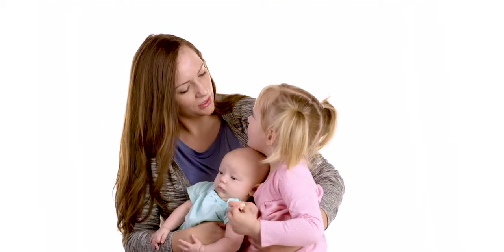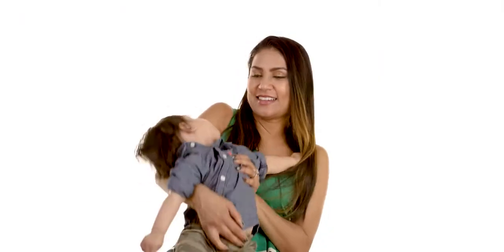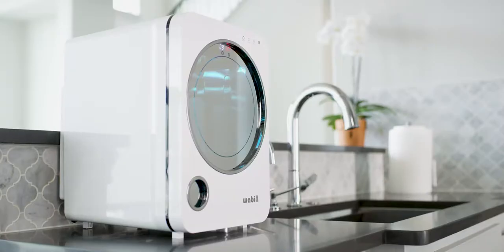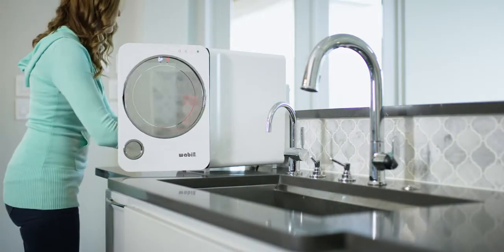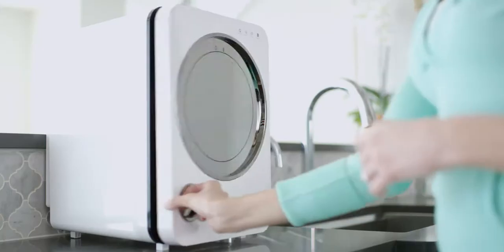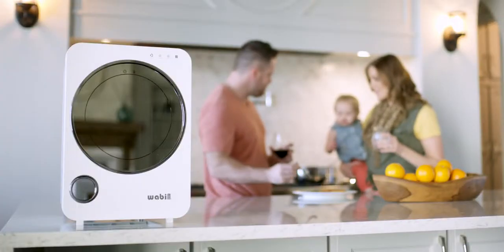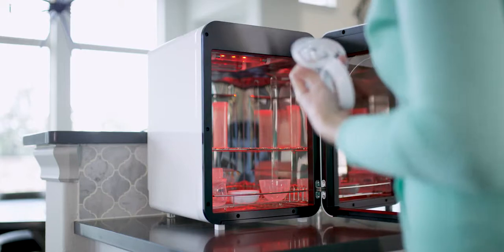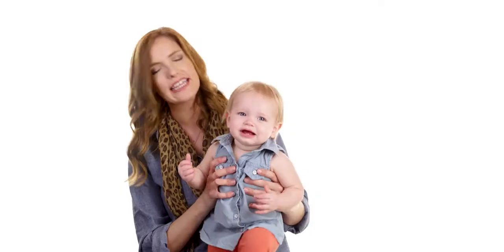Wabi Baby UV Sanitizer / Sterilizer & Dryer